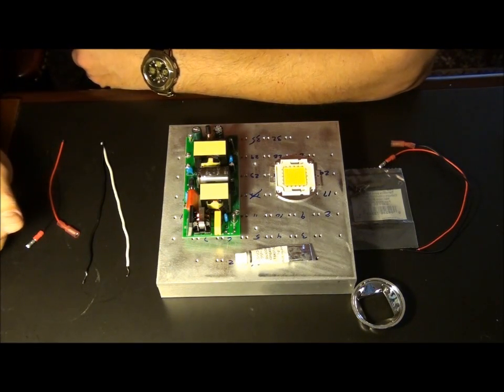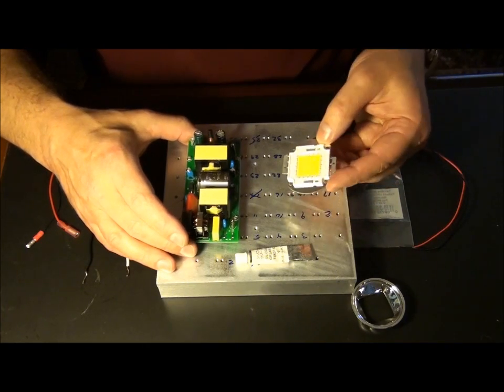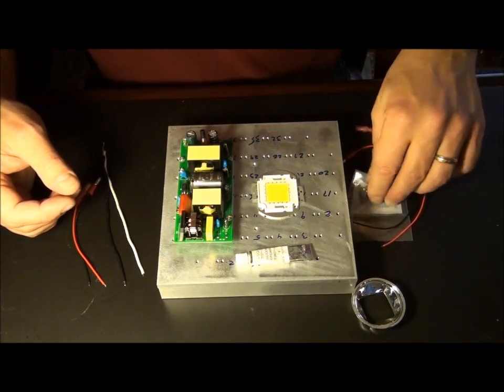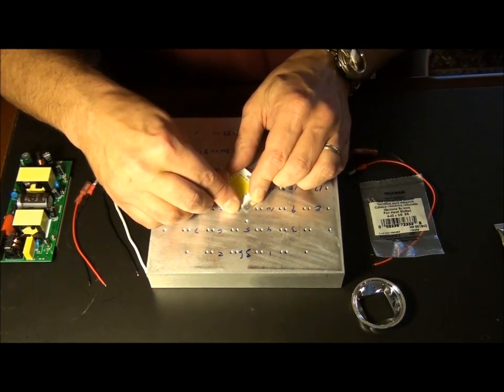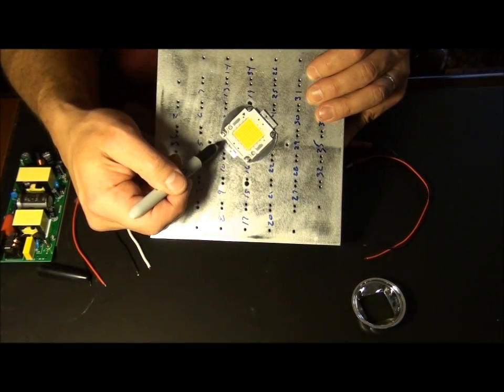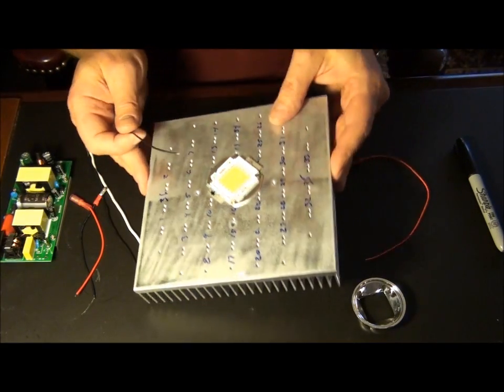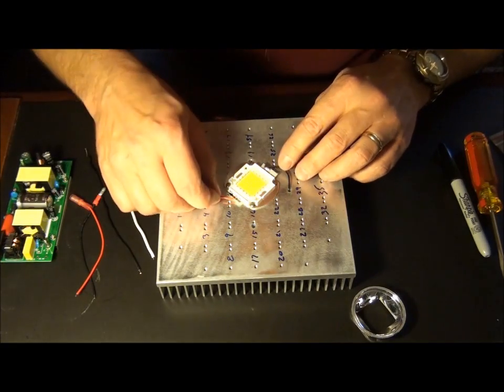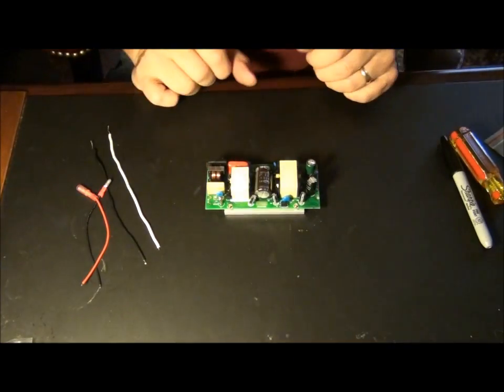DIY LED Reef Aquarium Light - Part 2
Project Info:

100W/6500K LED project to replace 250W MH Reef Aquarium Light.

Project Benefit:
100W LED lasts 10 years compared to 6 Months for a good quality MH Lamp.
This LED "Appears" as bright as my old 250W MH (which used 285W each)
Between bulb replacement and electrical savings, this should save $520/year.
Not to mention that LEDs DO create heat, but nothing like MH lamps.
I was able to turn off my 1/4hp chiller with no overrun!!

Notes:
When it comes to reefkeeping "Bright" is not necessarily "Right" - color temp is very important.
Time will tell if this setup works as well as I think it will.
It looks Great - and I love the shimmer!

Although I last updated this page in 2002 there are some pretty good DIY projects
Maybe I'll get around to updating soon - but YouTube is so much easier!

Pre-assembled Units:
I'm considering selling a pre-assembled unit for hood retrofit. This would be a unit that is protected in a water-tight enclosure with a clear lid and thermal switch to protect the LED. The heatsink would be on the outside and it would have to be mounted in a hood with a cooling fan. I would provide it with a US 120V power cord and mounting hardware. Cost would be around $250. If anyone is interested, please post below.